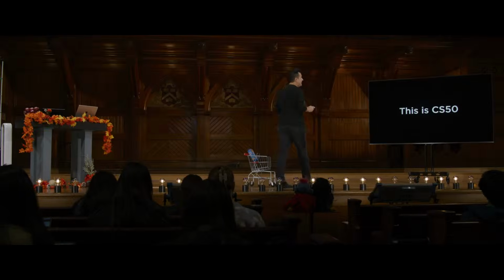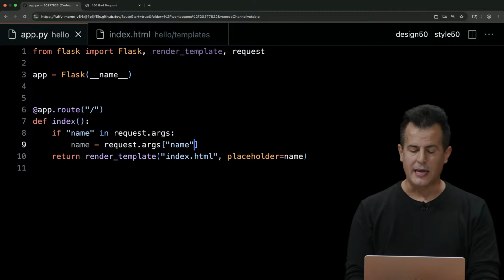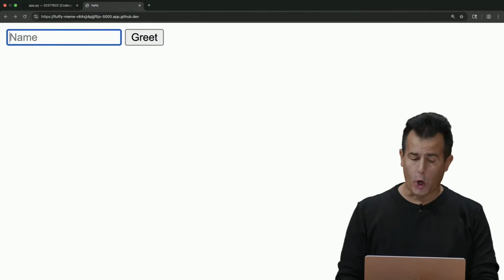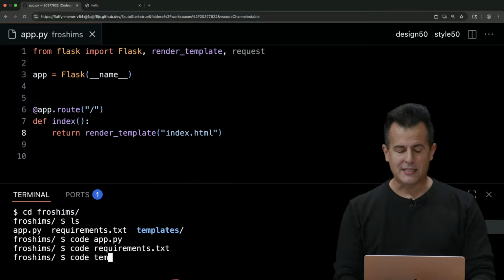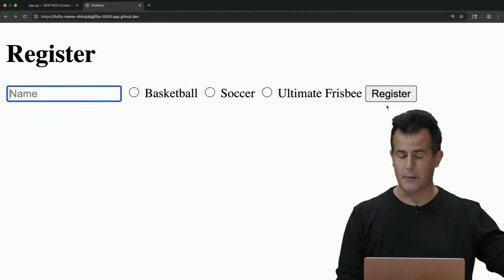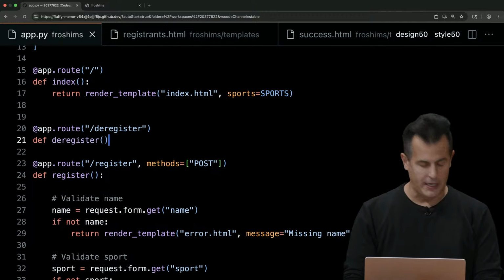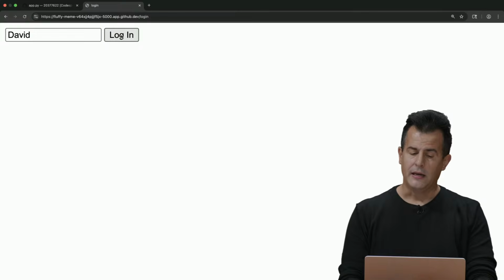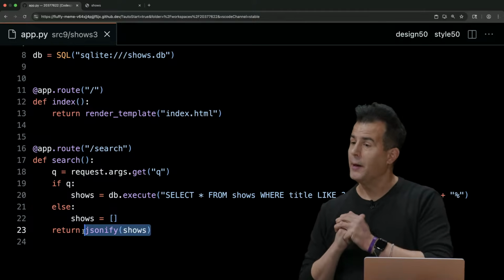CS50 Fall 2025 - Lecture 9 - Flask (live, unedited)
00:18:06 - Flask
00:46:35 - Forms
00:51:24 - Jinja
00:54:35 - Templates
01:07:05 - Request Methods
01:13:07 - Frosh IMs
02:02:30 - SQLite and Python
02:28:30 - Cookies and Sessions
02:34:54- Shopping Cart
02:50:35- Shows
02:55:04- APIs

CS50 SHOP

LICENSE